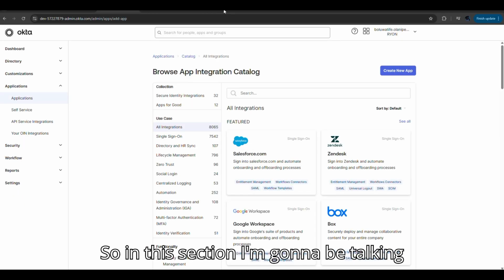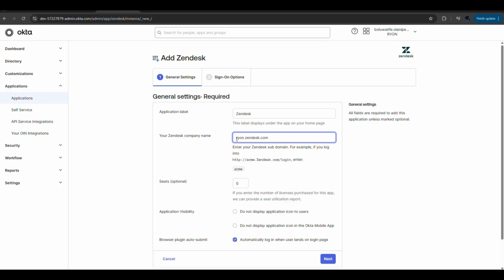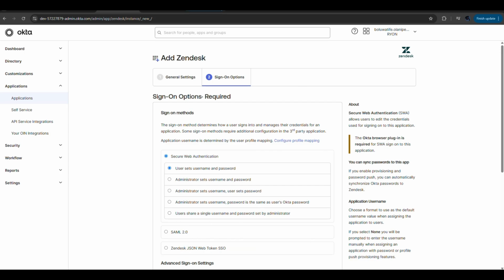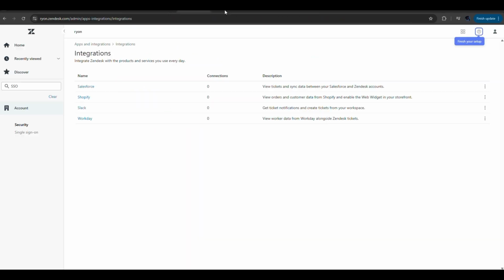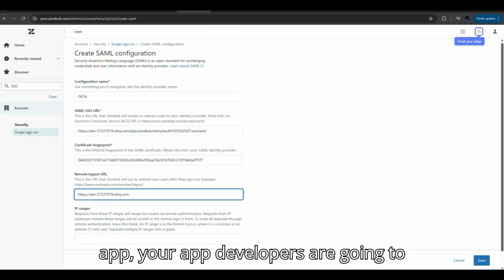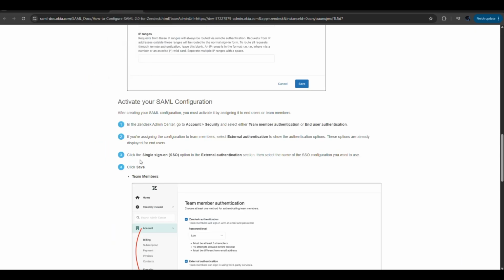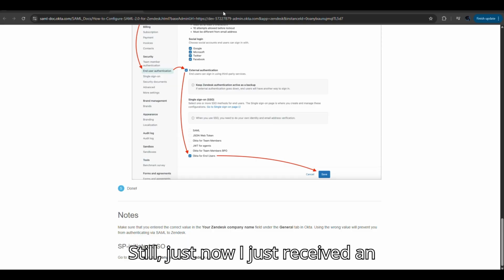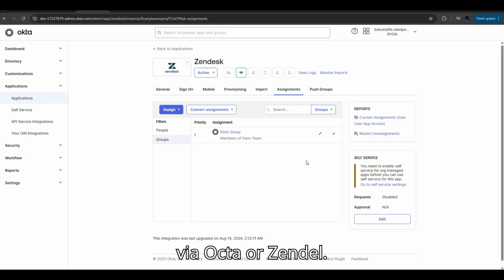OKTA. App Integration, Single Sign On SSO.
Identity Access Management Lab using the Okta IAM tool.